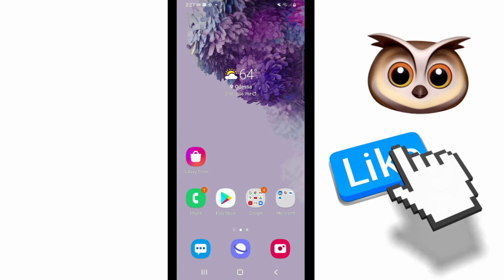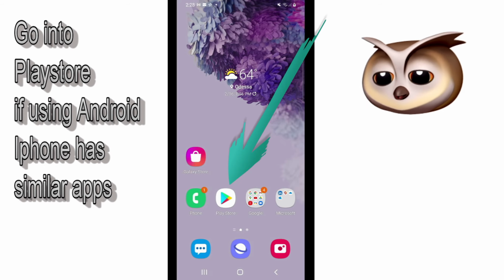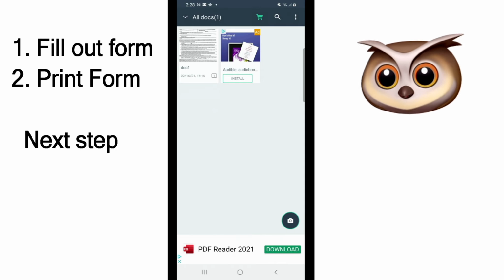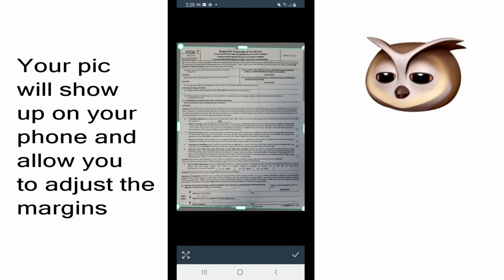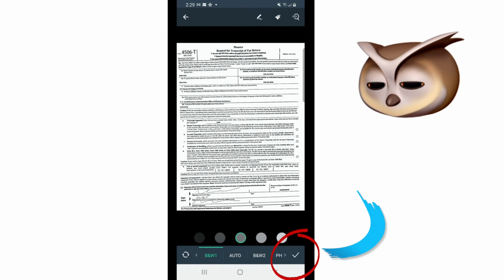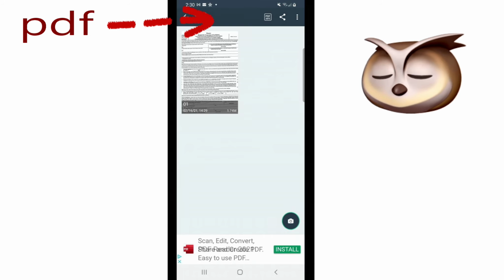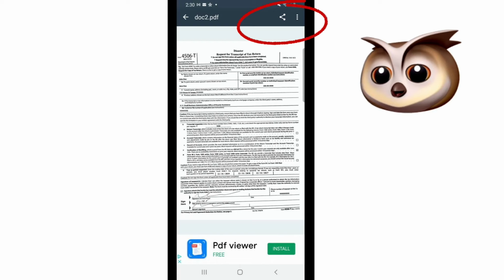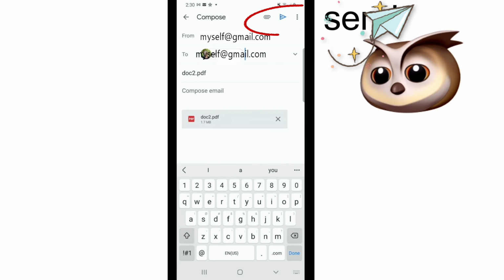How to make A Digital PDF non-fillable for Legal Documents tax forms etc.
After getting a lot of messages on those who did not have scanners in order to complete their sba forms, we made a video of an app that you can use to make a digital non fillable pdf form. It is easy and free to use. This can also be used for your 4506-t forms and really any type of legal document.